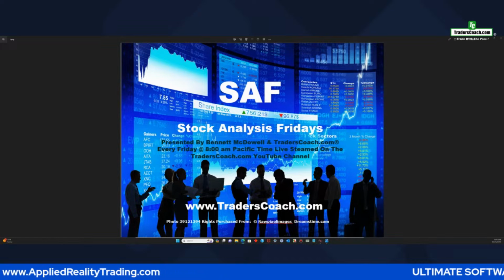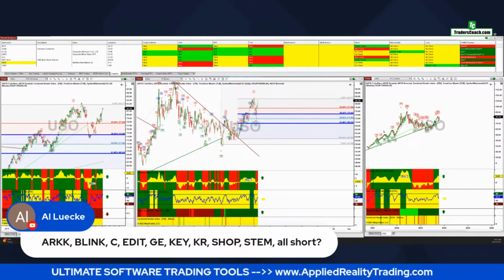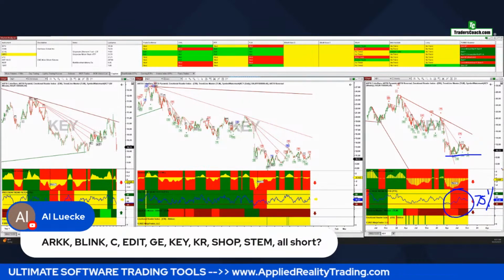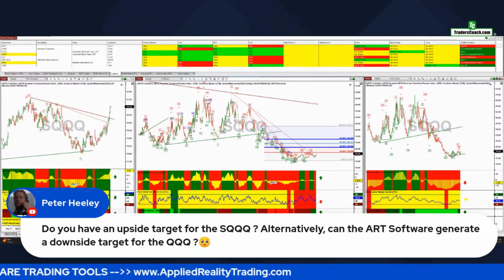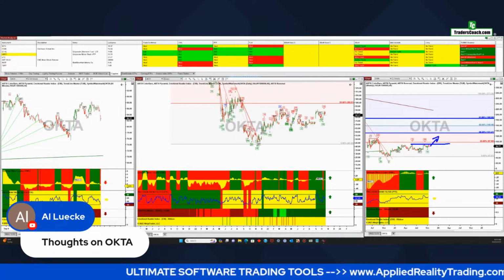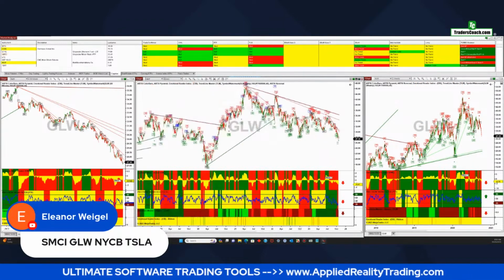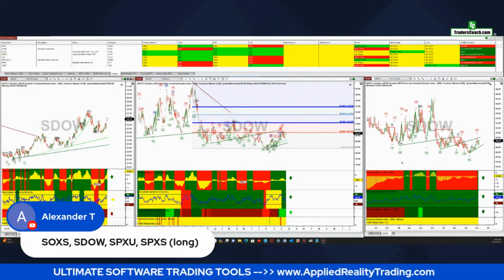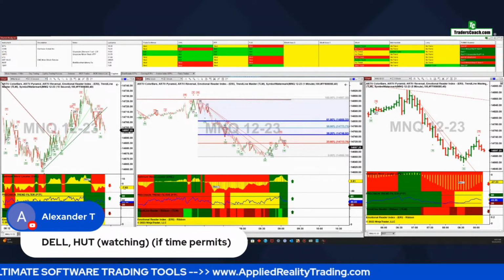Oct 20, 2023 - SAF: Stock Analysis Friday